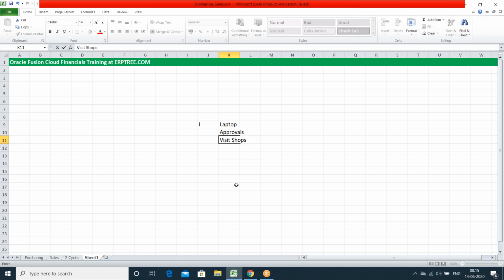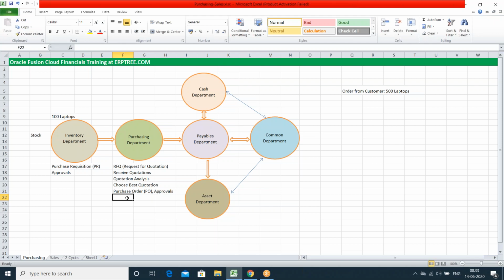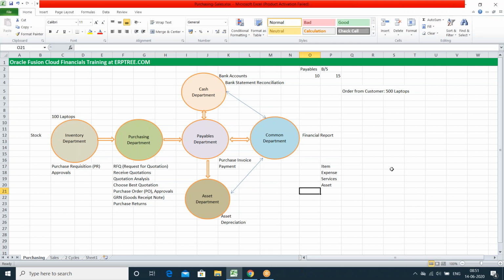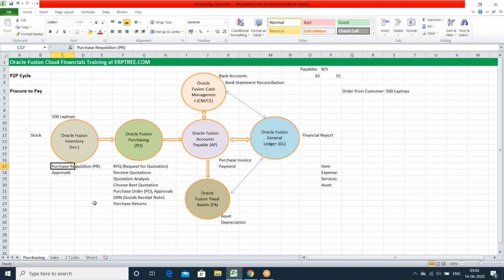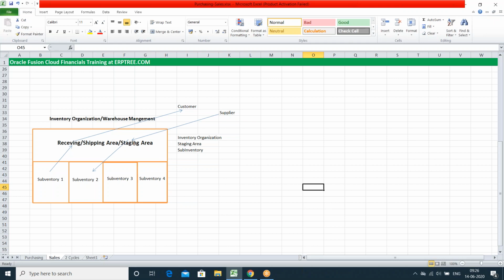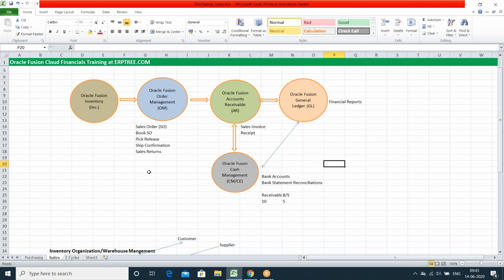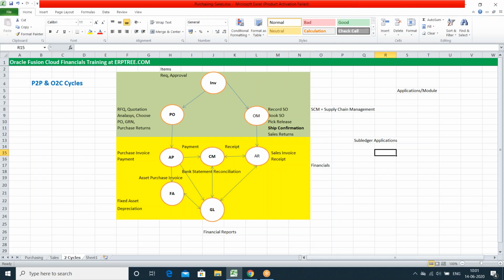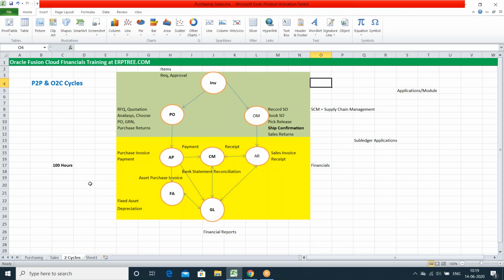Oracle Fusion Cloud Financials Training | P2P & O2C Cycles | 2nd Session